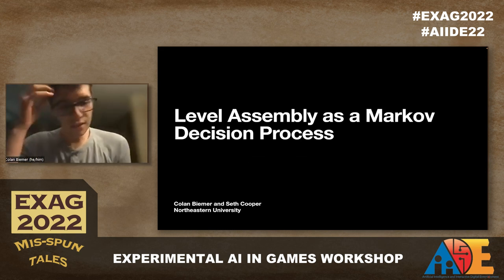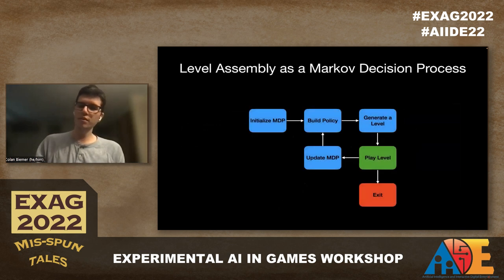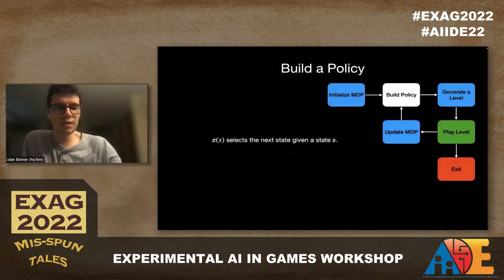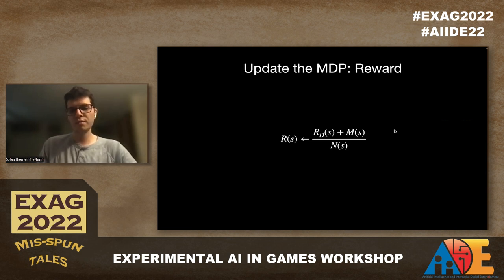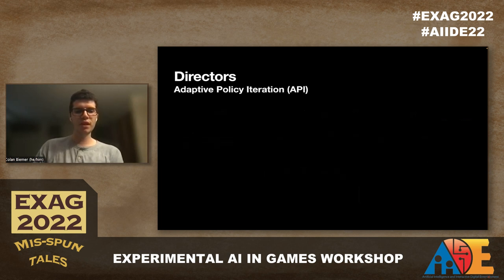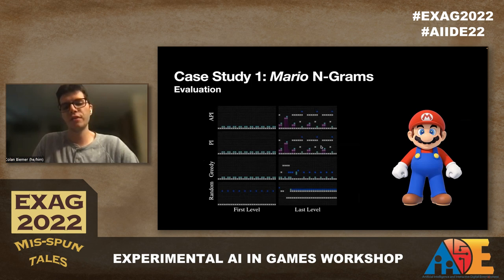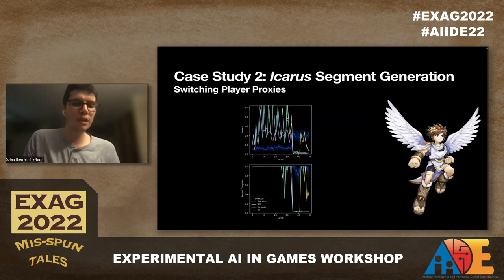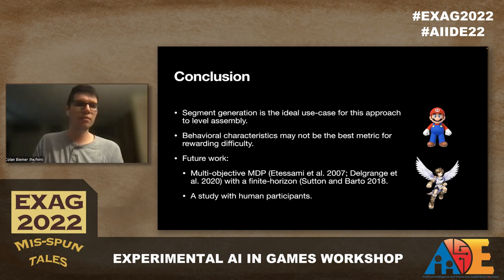Level Assembly as a Markov Decision Process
In this EXAG 2022 presentation, Colan Biemer explains that many games feature a progression of levels that does not change or adapt to the player. This is problematic because some players may get stuck if the progression is too difficult and others may find it boring if it is too slow to get to more challenging levels. One way to address this is to build levels based on the player's performance. In this work, they formulate the problem of generating levels for a player as a Markov Decision Process (MDP) and use adaptive dynamic programming (ADP) to solve the MDP before assembling a level. They tested with two case studies and find that using an ADP outperforms two baselines. Furthermore, they tested with player proxies and switched them in the middle of play, and they show that a simple modification prior to running an ADP results in quick adaptation. By using an ADP, which searches the entire MDP, they produce a dynamic progression of levels that adapts to the player.